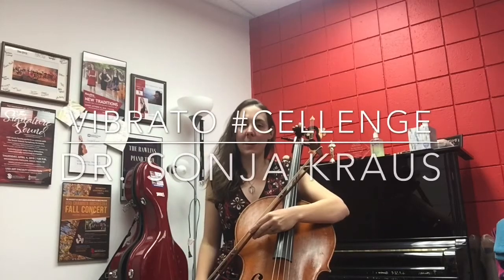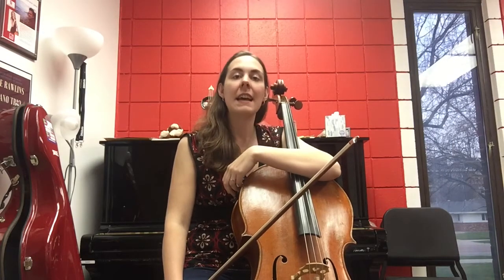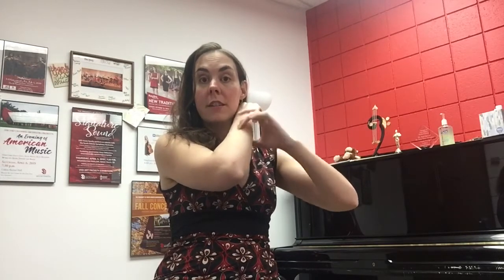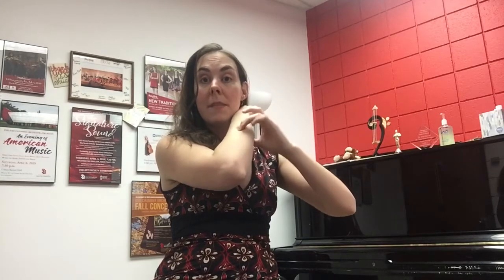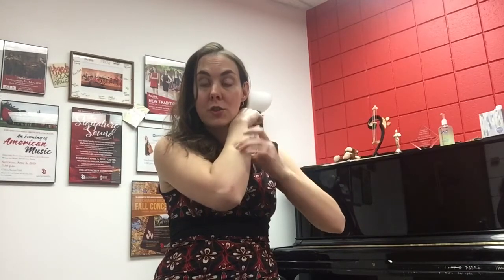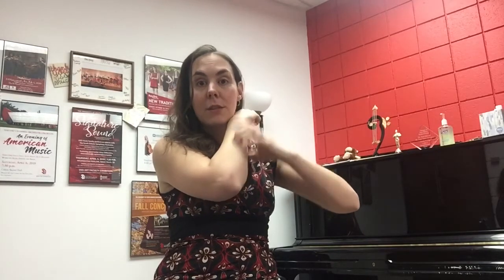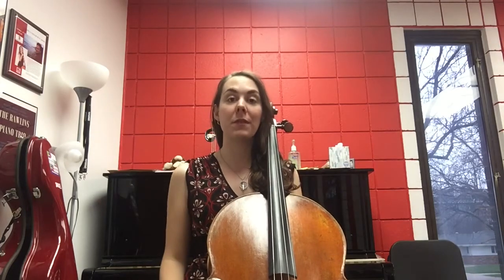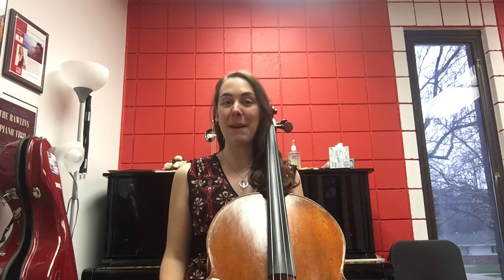Vibrato CELLENGE Level 2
This CELLENGE is designed to help you with the development of a good vibrato.